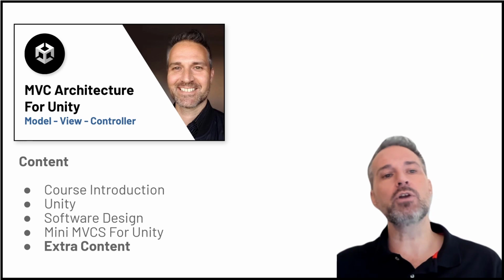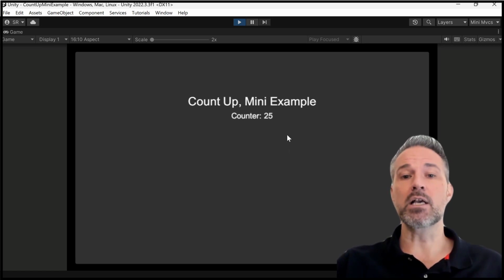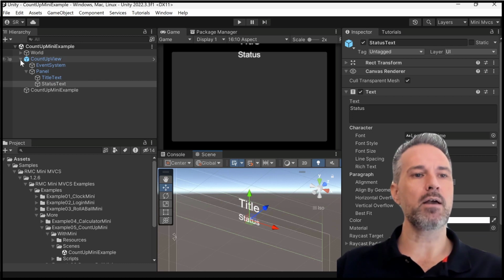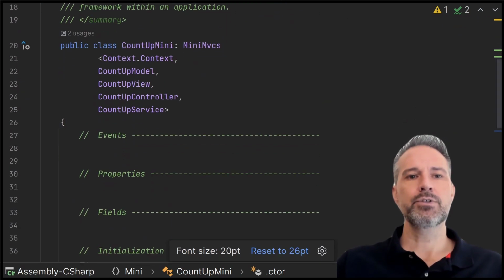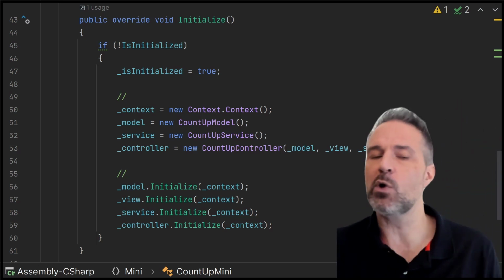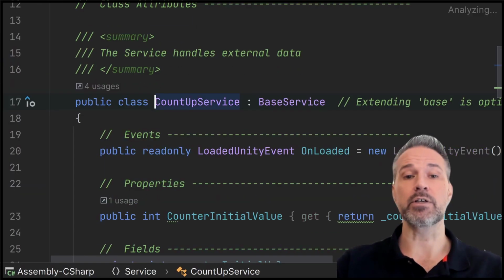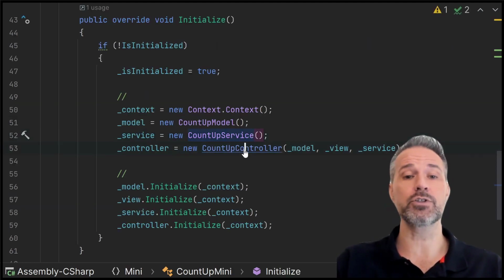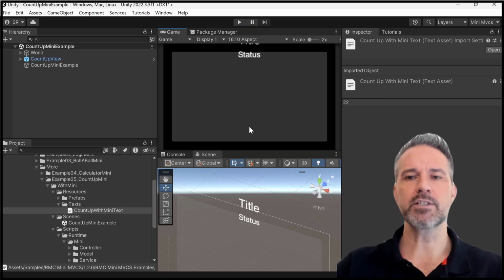Count Up - MVC Architecture For Unity - More Sample Projects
Welcome to MVC Architecture For Unity!

This course gives you the training to create and maintain Unity projects which are faster to develop and easier to maintain.

FEATURES:
► Rockstar content - Everything you DO need. Just the most relevant, powerful info!
► Punk-rock editing - Nothing you DON'T need. No "ums", no waiting, no fluff!

TAKEAWAY:
► After this course you will be confident to design and develop new projects with Unity and MVC

INCLUDED SECTIONS:
► Course Introduction - Set the vision and goals for the course
► Unity Overview - Review the popularity and power of Unity as a game engine
► Software Design - Gain insight on the design principles of master software developers
► Mini MVCS - Dive deep into this light, powerful architectural framework
► Sample Projects - Together we'll review 4 complete Unity projects
► Course Conclusion - Review the highlights, celebrate success, and set clear next steps
► EXTRA Content - With the foundation of MVC architecture, we'll add the power of Unit Testing and TDD

WHY WAIT?
► Avoid the common pitfalls with creating, maintaining, and scaling Unity projects
► You can't afford NOT to use Unit Testing and Test-Driven development on your projects